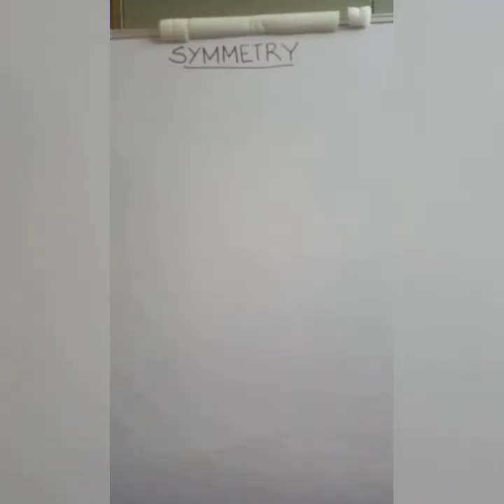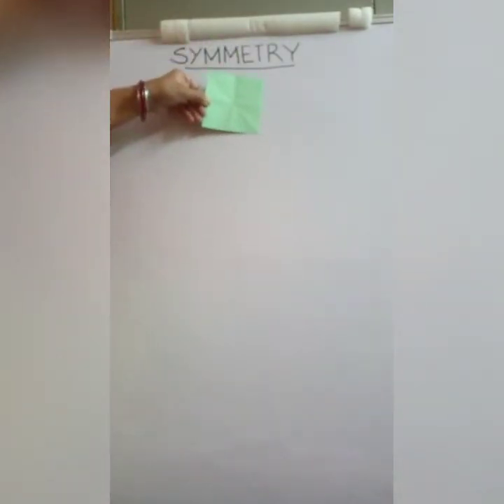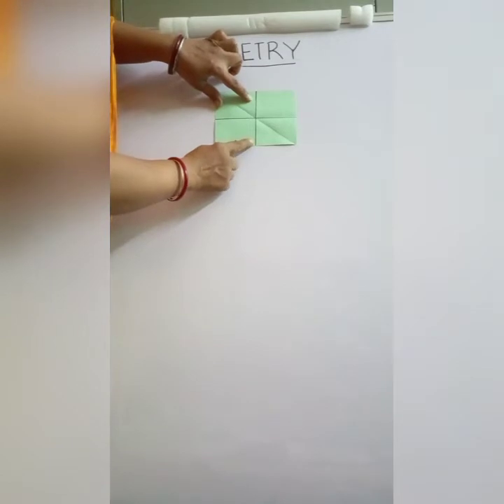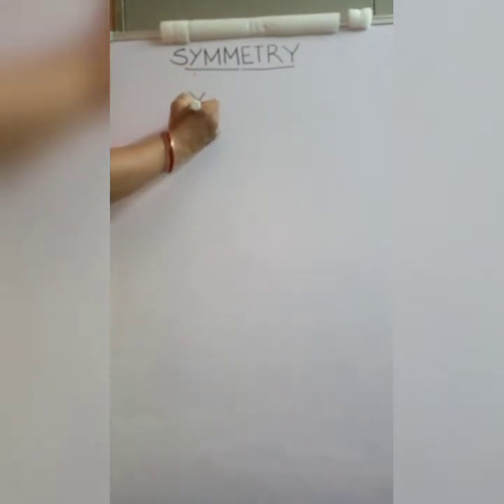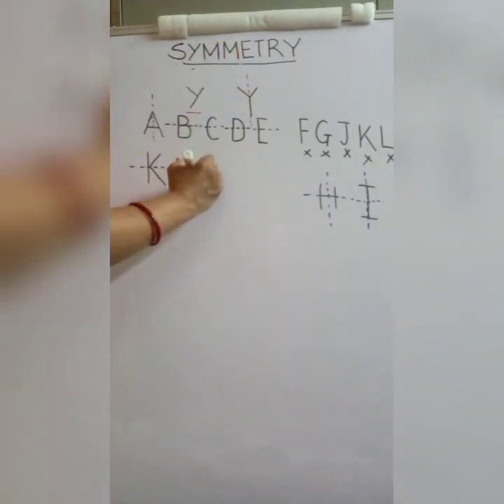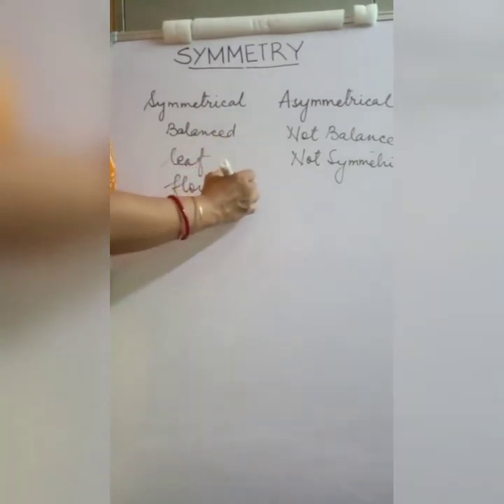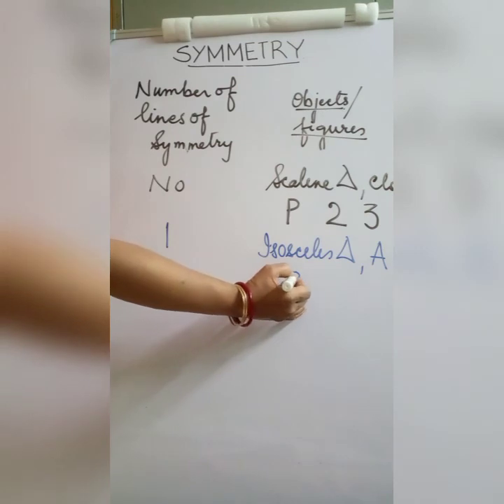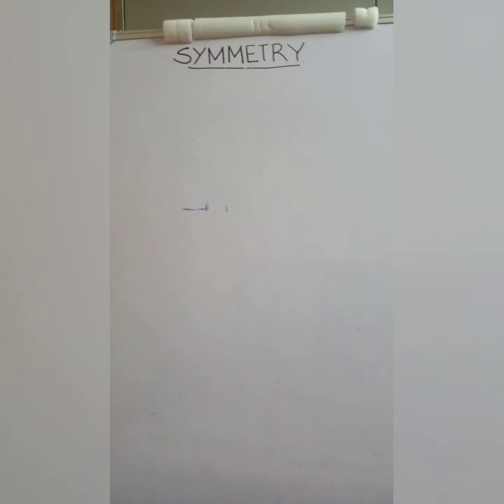Symmetry part 1